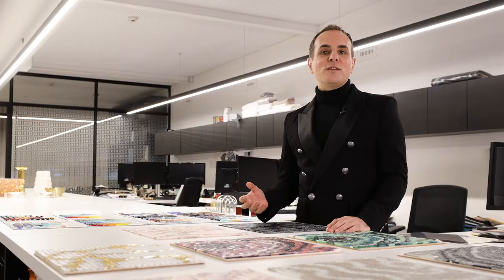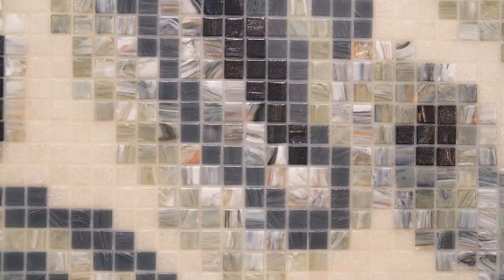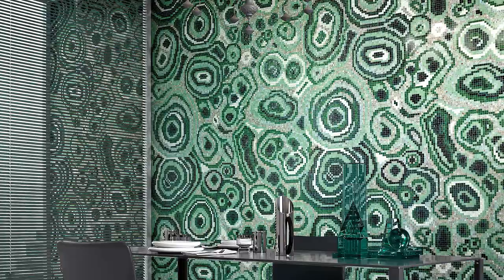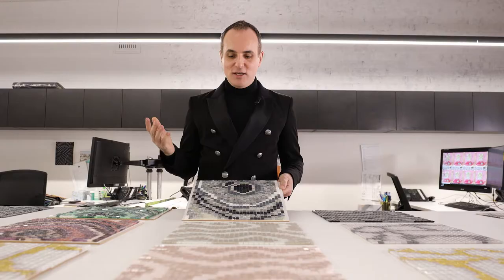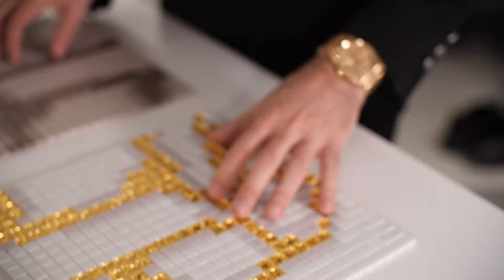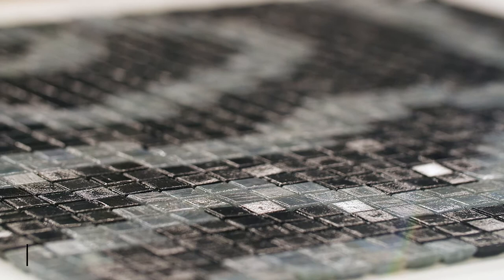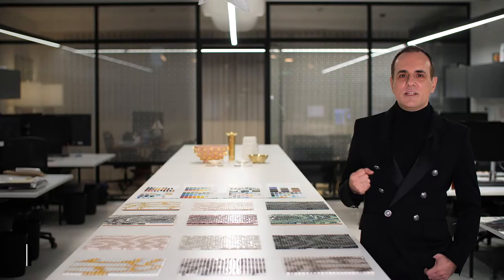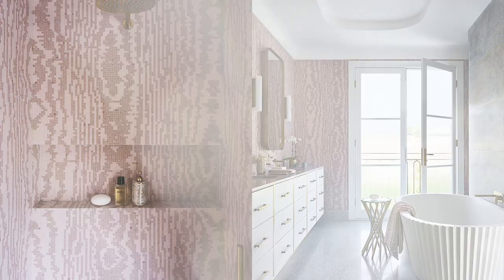Interior Designer Brand Story Video - Greg Natale X Bisazza - MOTION HUB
CLIENT: Greg Natale X Bisazza

Set your business in MOTION!